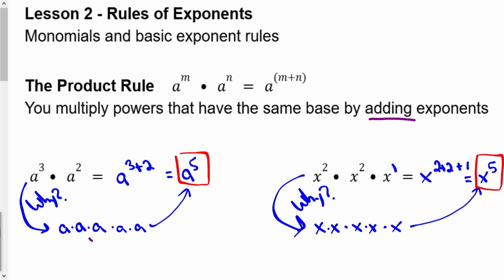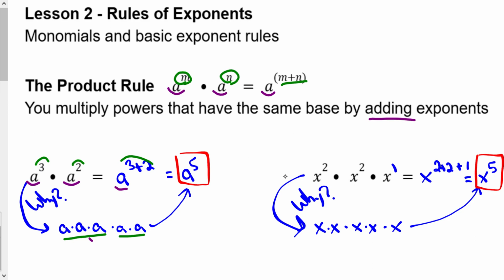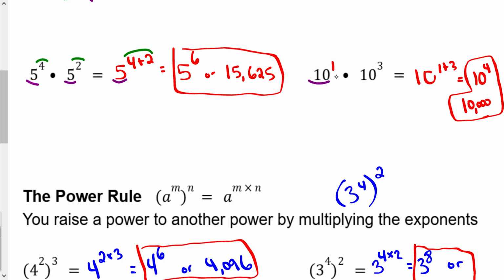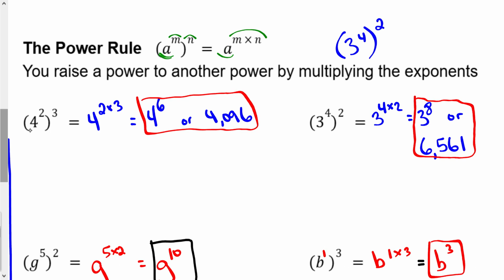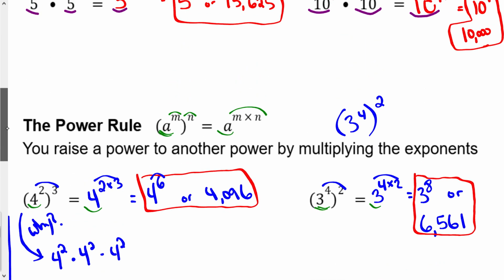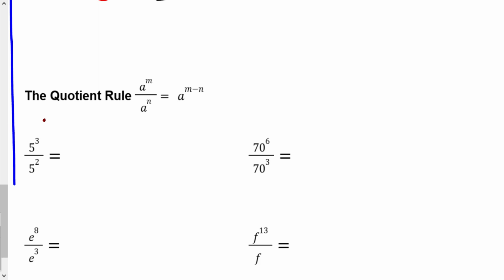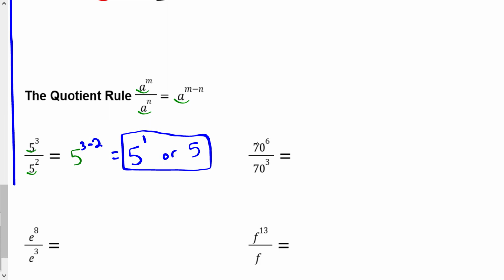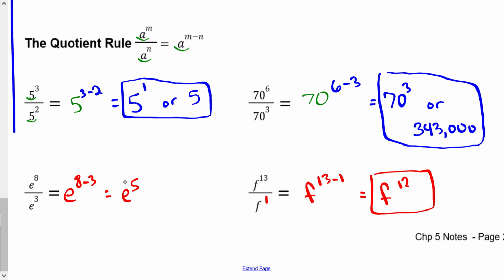Alg Chp 5 Lesson 2 Part 1